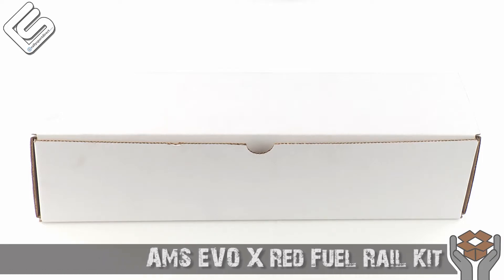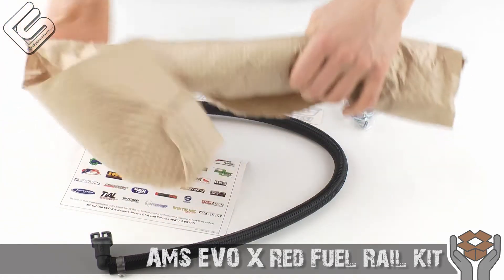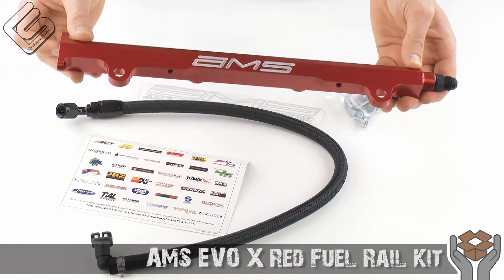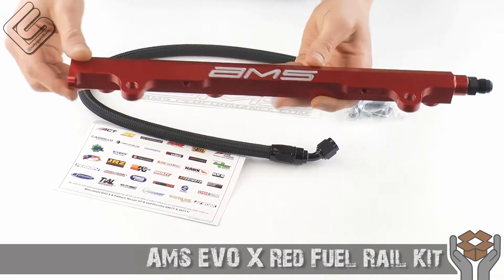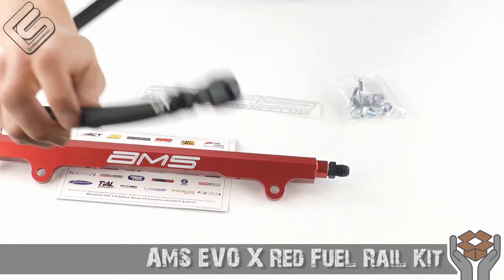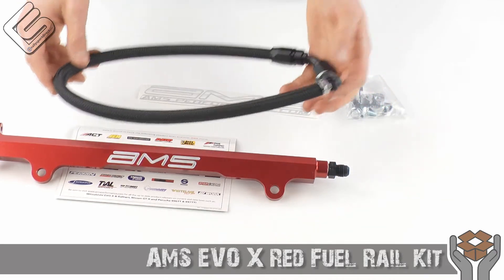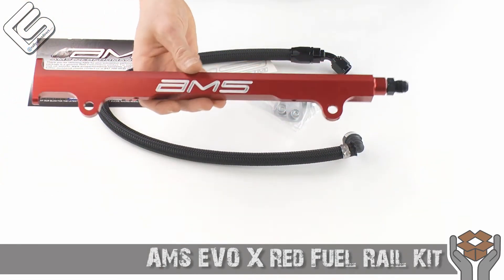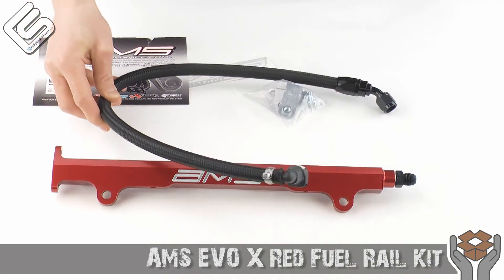AMS EVO X Fuel Rail Kit - What's in the Box?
On this episode Rick gives you the run down on the AMS EVO X Fuel Rail Kit.  This really is a great piece and we recommend it to anyone with an EVO X.